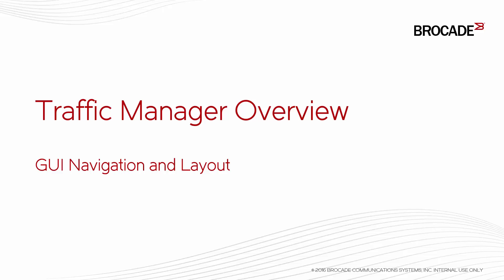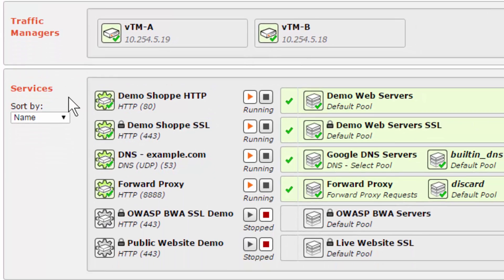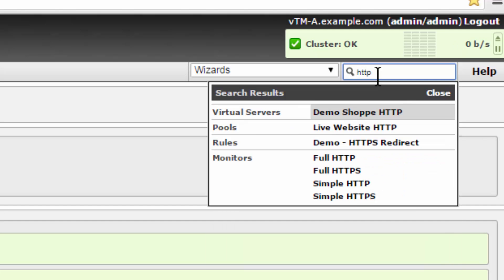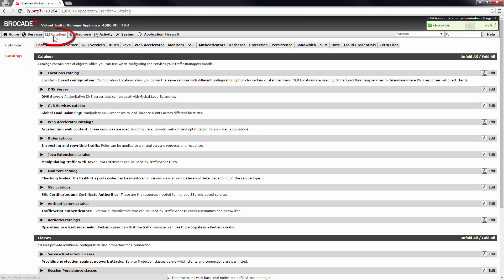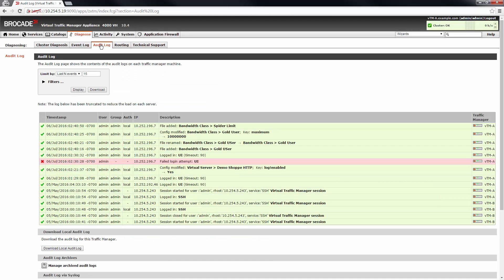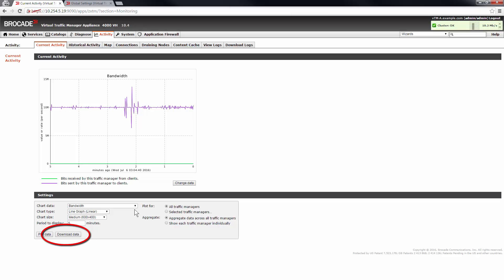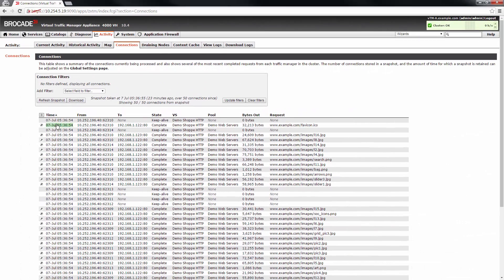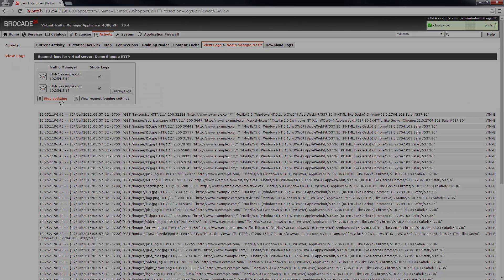Brocade Traffic Manager - GUI Overview and Navigation Demo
Overview of the Brocade Traffic Manager GUI Navigation with Demo